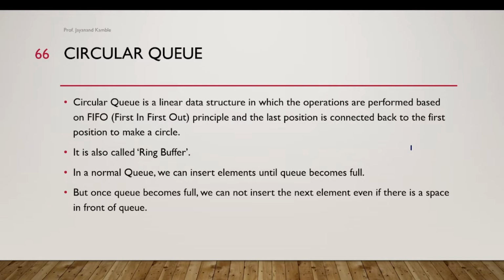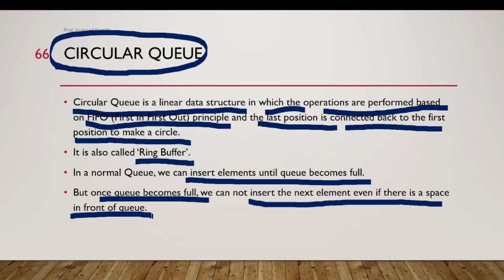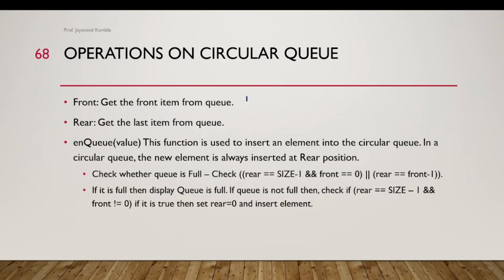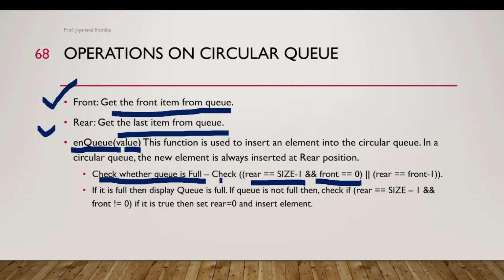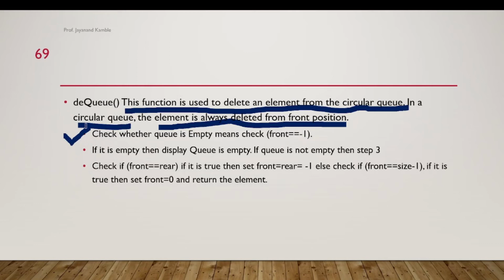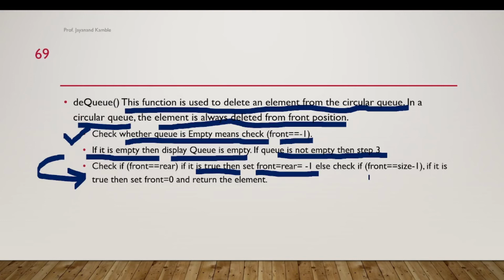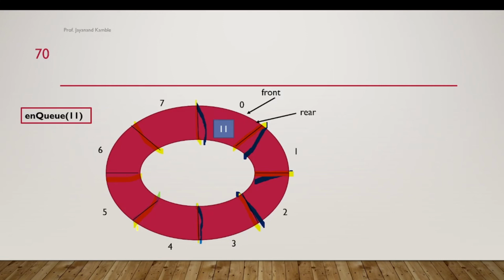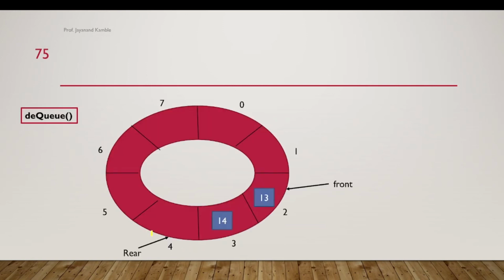Circular Queue in Data structures.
Circular queue is one of the important data structures in computer science. It is basically used in applications where we need to store data at one end which is called as rear and remove data from other end called front. Queue follows the principal of First In First Out i.e FIFO.